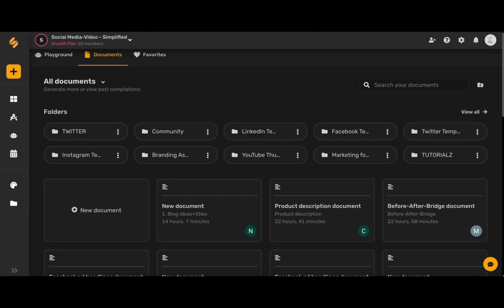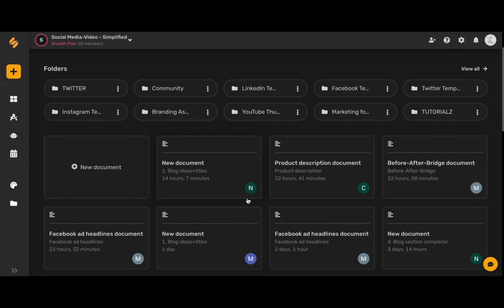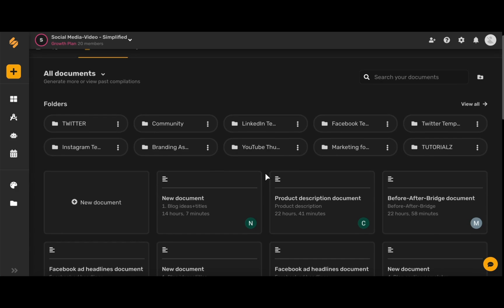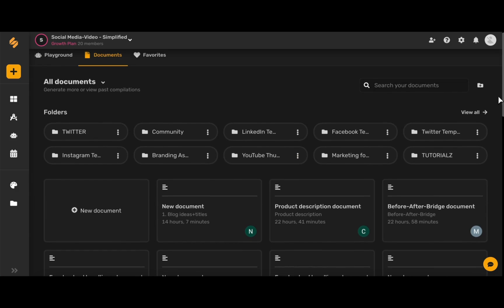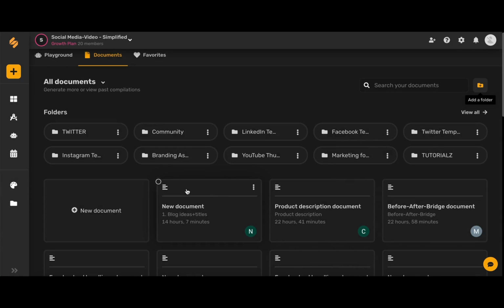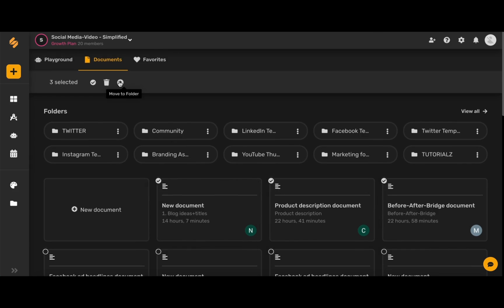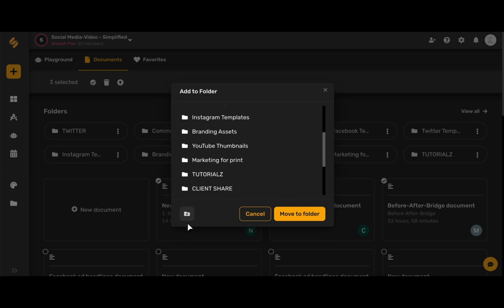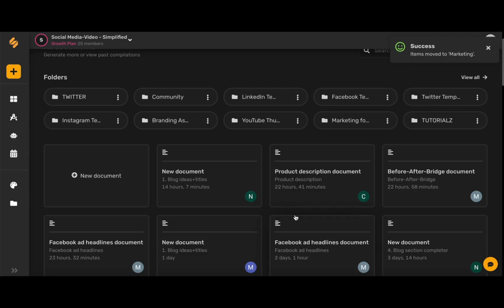Stay organized easily by creating folders for your AI projects!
This video is about how to organize your artificial intelligence (AI) generated results. You can find the AI results in Documents or Favorites.

☑ AI Projects
☑ AI Writer
☑ Organization
☑ Document Folders
☑ Project Folders